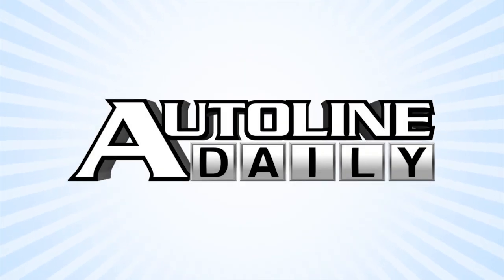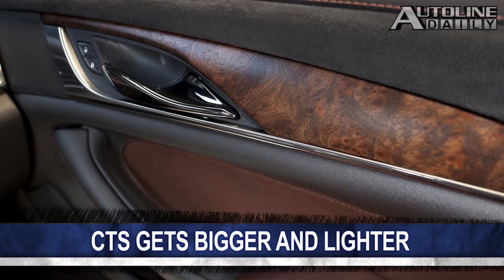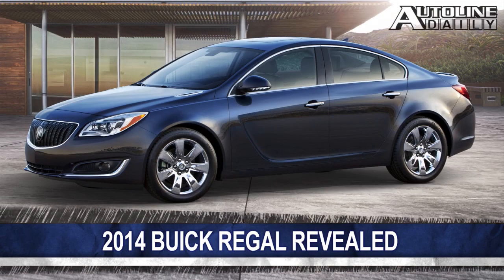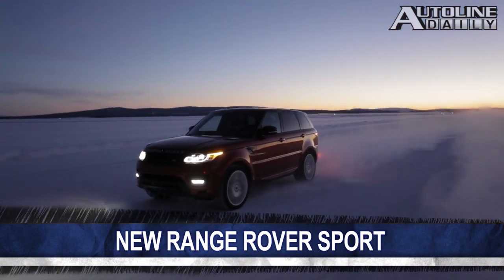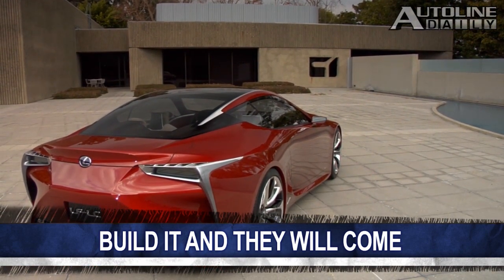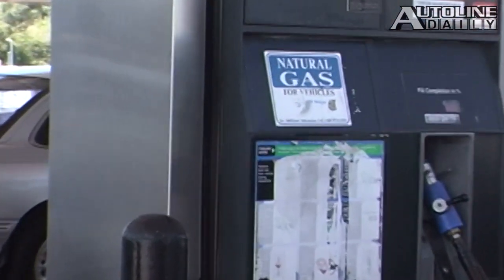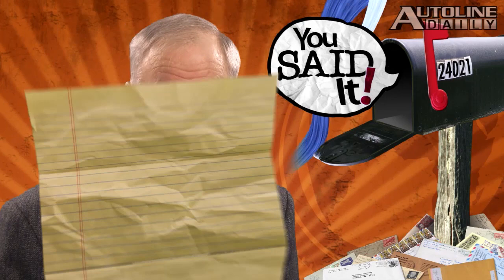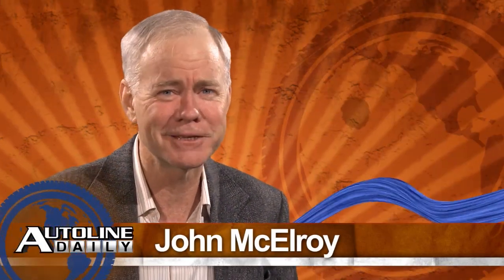First R Model for New Gen Jaguar XJ - Episode 1100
Honda pulls the wraps back on its new Odyssey minivan with a new feature that makes it even more family friendly. Buick reveals its 2014 Regal and Regal GS that will go on sale later this fall. Also at the New York Auto Show, Jaguar unveils a performance R version of its flagship XJ sedan. All that and more, plus host John McElroy gets to your questions and comments in this week's edition of You Said It!